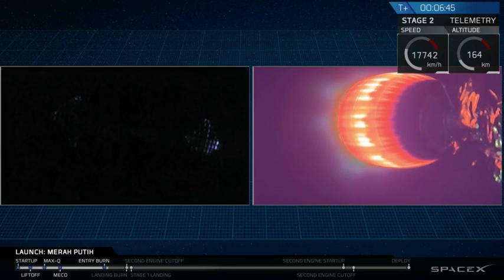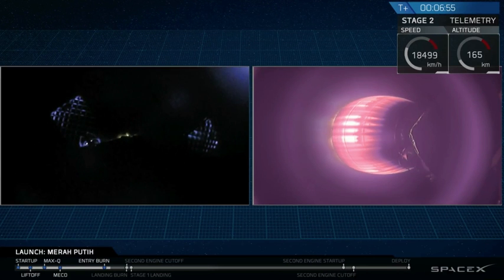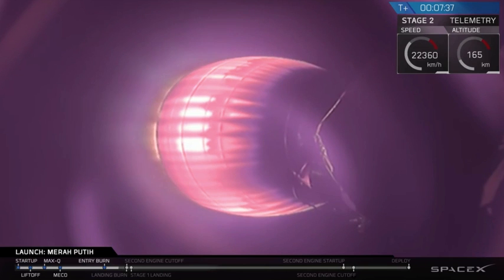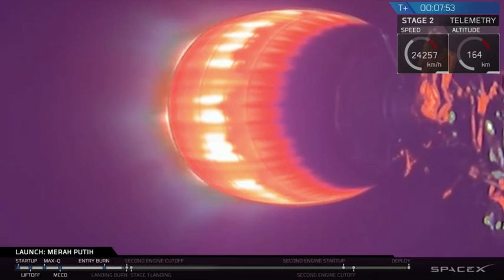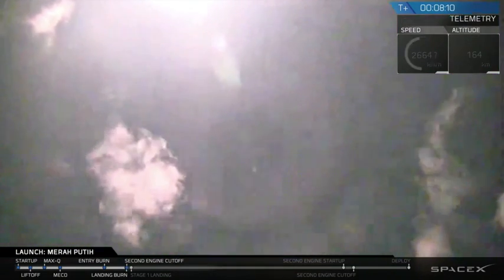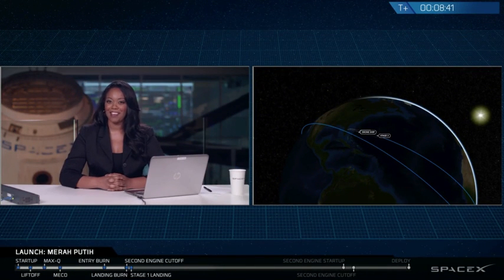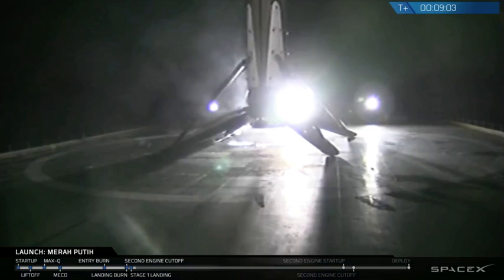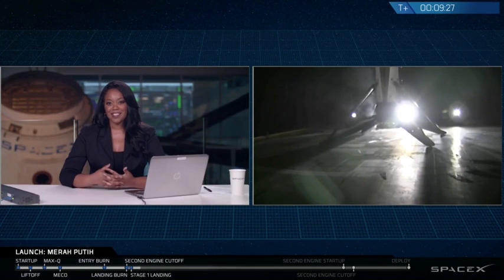Touchdown! Used SpaceX ‘Block 5’ Rocket Makes 2nd Drone Ship Landing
Falcon 9 "Block 5" variant rocket, whose first stage previously flew in May, landed on the ‘Of Course I Still Love You’ drone ship in the Atlantic Ocean on Aug. 7, 2018. It succesffuly launched the Merah Putih telecommunications satellite for Indonesia.

Credit: SpaceX